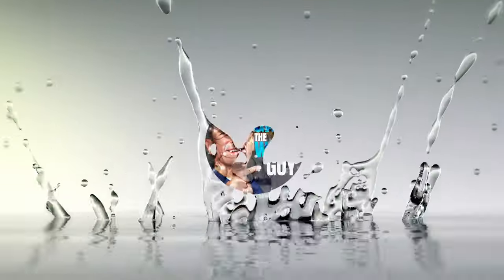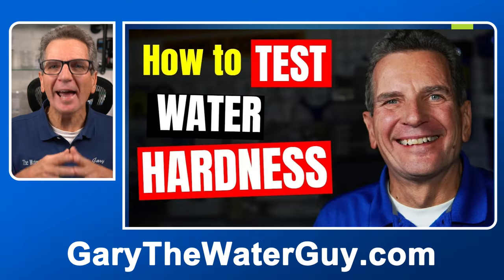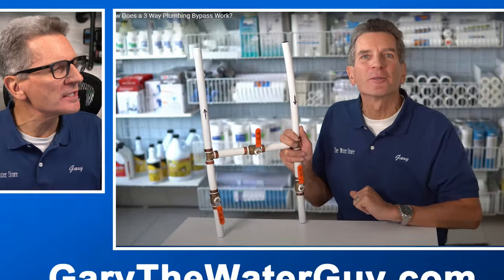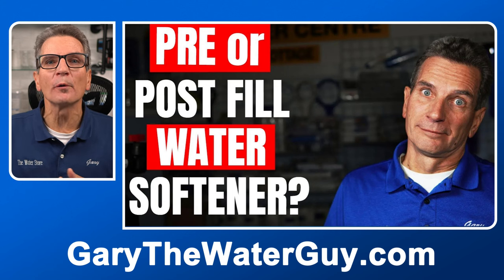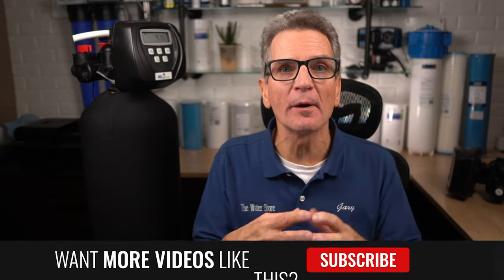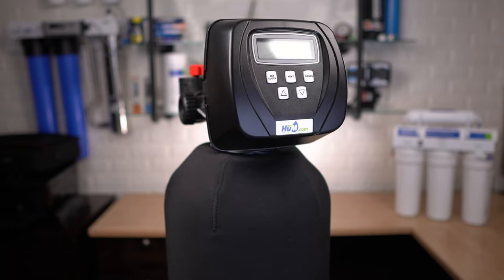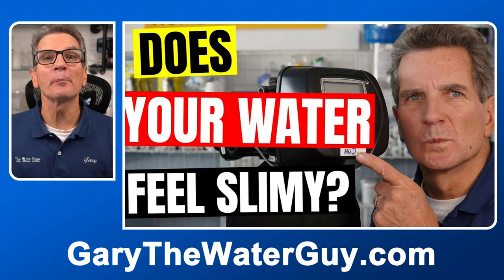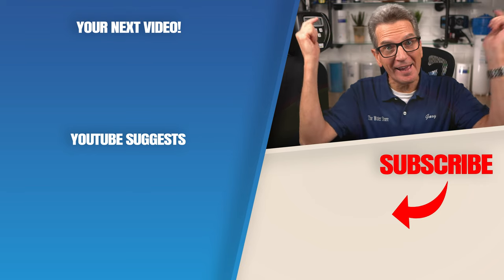Step by Step Water Softener Troubleshooting and Repair!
🔧🚰 Is Your Water Softener Giving You Trouble? Watch This Step-by-Step Guide to Fix It! 🚰🔧

👋 Hi, I'm Gary the Water Guy, and I'm here to take the mystery out of water filtration. In this comprehensive video, I'll walk you through the process of troubleshooting and repairing your water softener, ensuring your family has access to quality water.

🛠️ What You'll Learn:

- Understanding Your Water Softener: Get to know how your water softener works – it's the first step to fixing any issues!
- Testing Water Hardness: Learn how to test your water's hardness before and after it passes through the softener. This is crucial to diagnose the problem accurately.
- Basic Checks and Maintenance: I'll guide you through simple checks and maintenance tips to keep your water softener in top shape.
- Deep Cleaning and Media Issues: Discover how to deep clean your water softener and what to do if the media is compromised.
- Troubleshooting Specific Problems: From clogged injectors to issues with the meter, I've got you covered with practical solutions.

👉 Don't let a malfunctioning water softener disrupt your daily life. Click play and get ready to conquer crappy water for your family!

1) SIGN UP TO KEEP IN TOUCH WITH GARY!

2) LET’S CONNECT!

3) CONTACT!

4) SHOP!

Chapters:
00:00:00 - Troubleshooting and Repairing Your Water Softener
00:00:42 - Testing Water Hardness
00:01:22 - Checking Water Hardness Settings
00:01:57 - Common Water Softener Issues
00:02:39 - Checking water softener maintenance
00:03:22 - Fixing a Salt Clog in Your Water Softener
00:04:01 - Troubleshooting and Repairing Clogged Injectors
00:04:41 - Signs of Water Softener Issues
00:05:23 - Water Softener Maintenance Tips